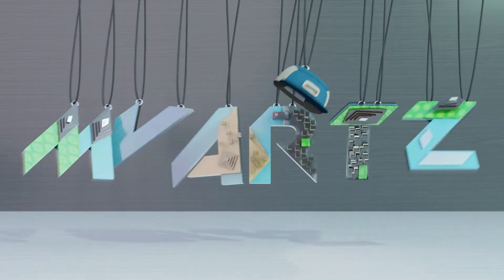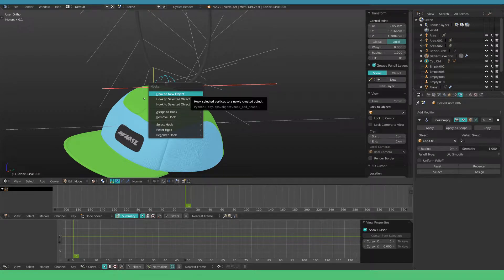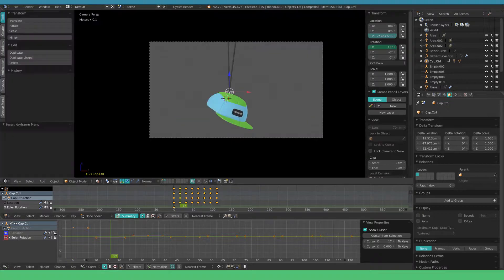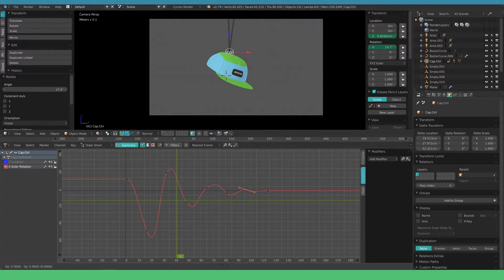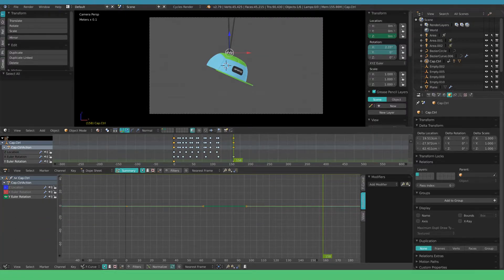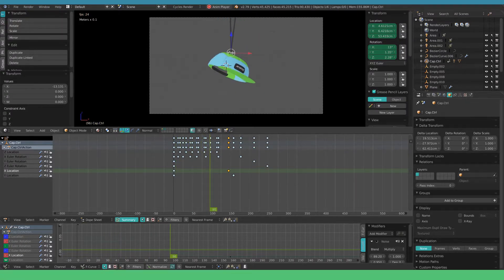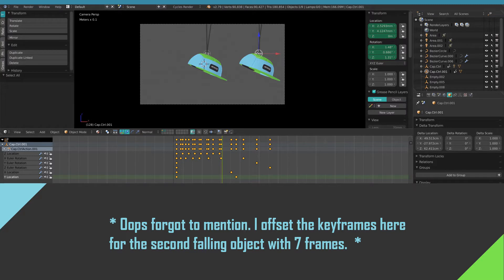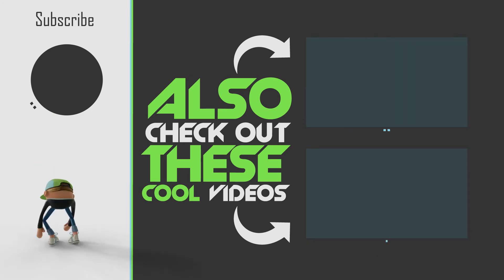How to Easily Animate with Graph Editor Modifiers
This is what I did for my logo animation. We're animating falling objects, in this case, they're hanging by a cord. To create the random movement we use the graph editor modifiers.

For this simple animation, there is no physics needed. I like to put in some extra work using procedural animation with graph editor modifiers. So we can easily reuse the animation. I reused the animation for the different characters in my logo animation.

If you want to know more about the Graph Editor Modifiers in Blender let me know. There is a tutorial for this in the planning.

I'm curious to see what you guys do with this. Tag me at Instagram @mv.artz or include mvartz in your post.